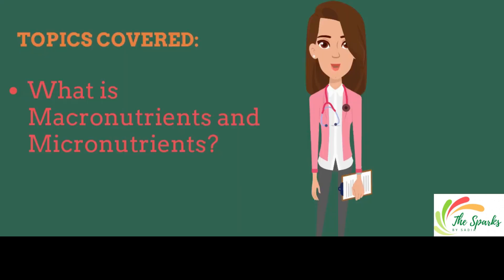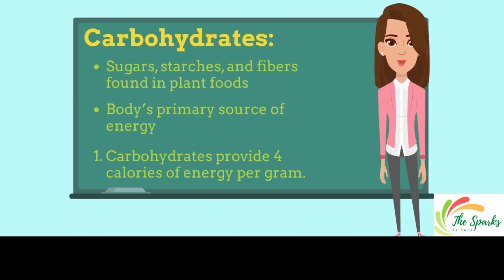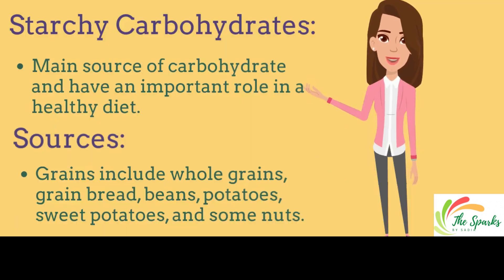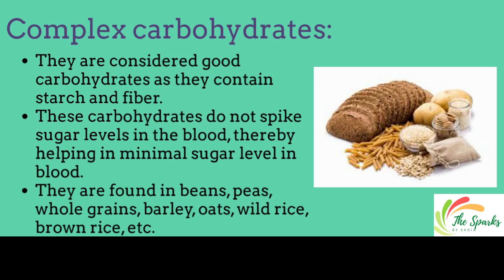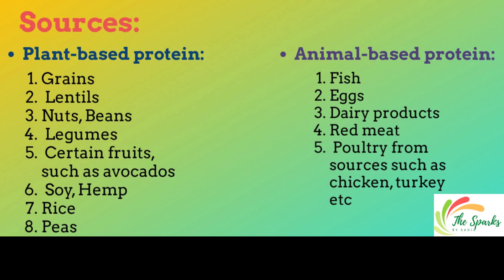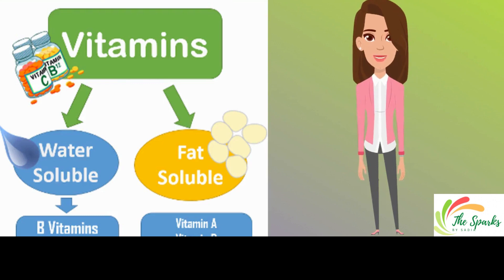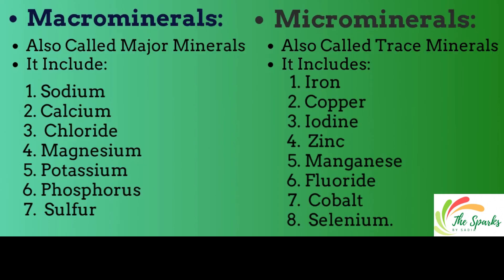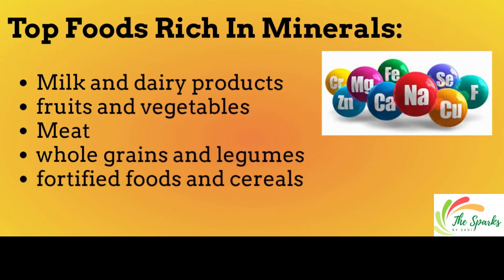What are Macronutrients and Micronutrients |Major nutrients |Functions |Sources | Carbohydrates |fat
What are Macronutrients and Micronutrients?
In this video, we've discussed about the major nutrients of food and their sources.
Nutrients are categorized into macronutrients and micronutrients. Macronutrients include carbohydrates, proteins, and fats. while micronutrients include vitamins and minerals.
Carbohydrates are main source of energy in human body. There are countless benefits of carbohydrates. In general, There are four types of carbohydrates. we've mentioned the sources of carbohydrates in detail.
proteins are building blocks of amino acids. The importance and functions of proteins, and sources are described in the video.
Third last macronutrient is fat. There are two types of fats , saturated and unsaturated.
Vitamins and minerals are micronutrient.
Vitamins are divided into fat-soluble and water-soluble vitamins. we've added a chart for representation of functions and sources of these vitamins.
Minerals are also classified as major minerals and trace minerals. Major minerals are required in large quantity in human body. In contrast, trace minerals are required in small quantities.
The sources of vitamins and minerals are added in this video